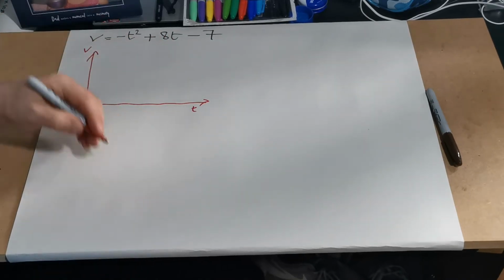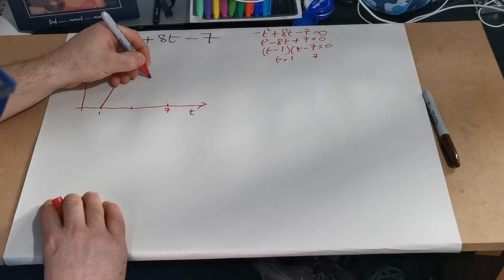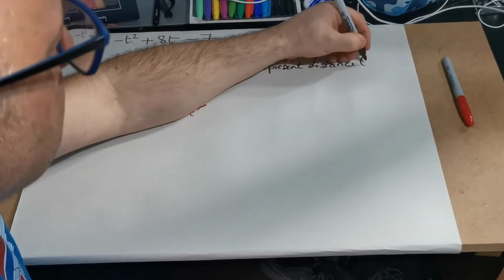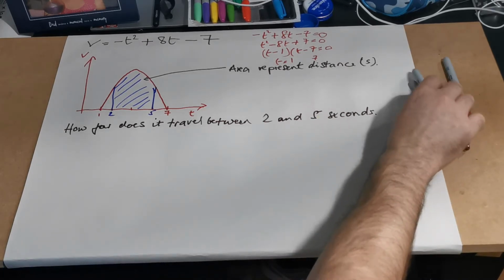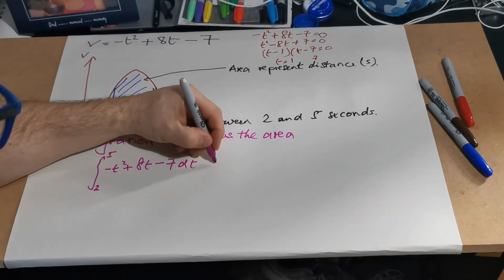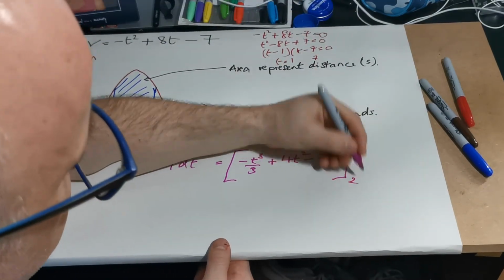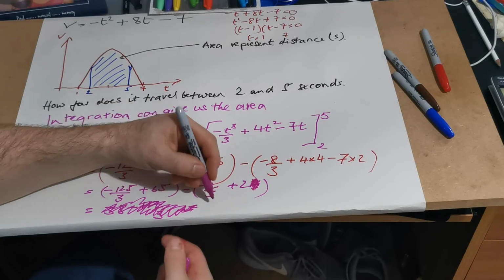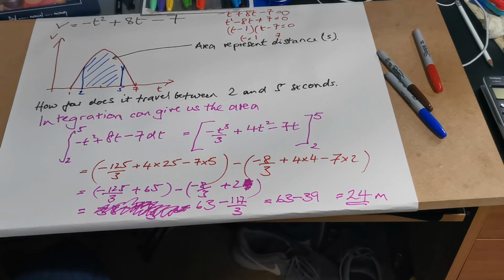Year 12 Maths - The area under a graph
Using integration to find the area under a graph